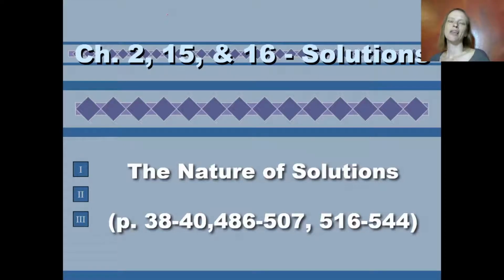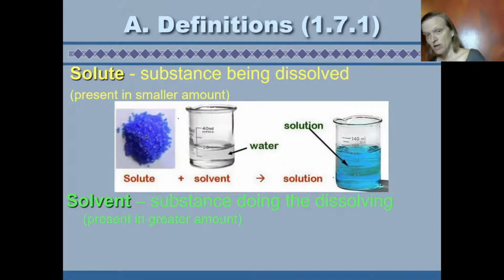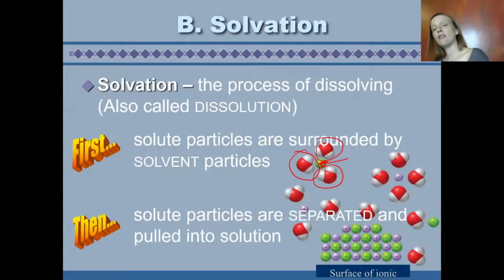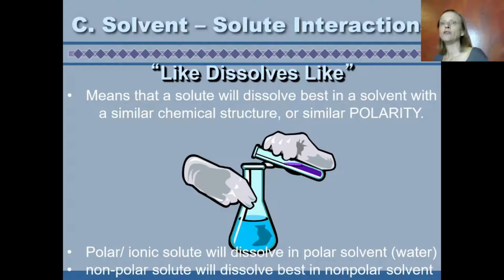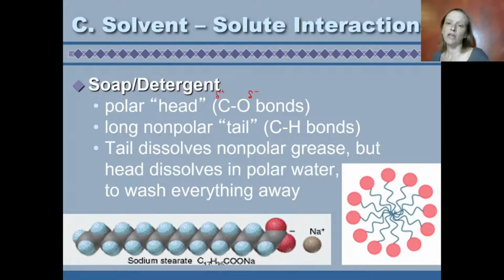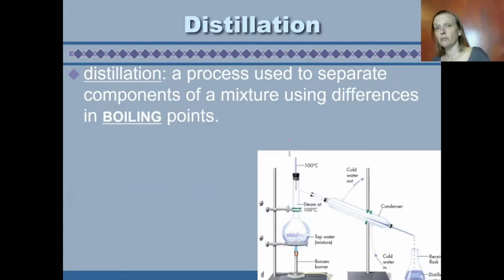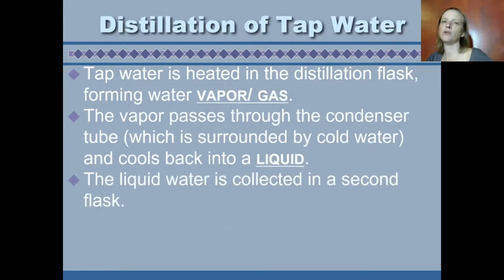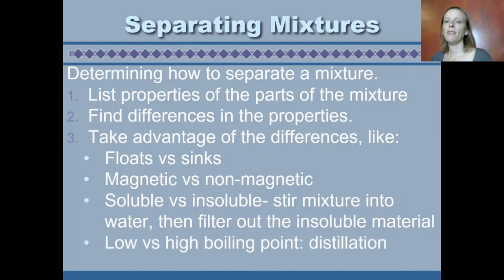Mod8 Introduction to Solutions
Video to accompany Module 8-9 (Solutions) Notes pages 1-2

* vocabulary (solute, solvent, etc.)
* factors that affect rate of dissolution
* like dissolves like
* separating mixtures (filtration, distillation)